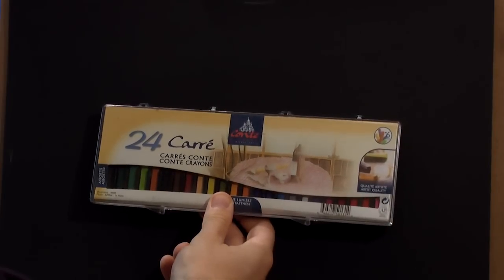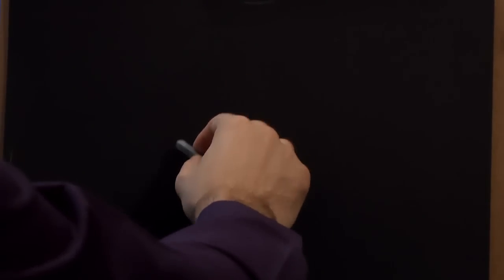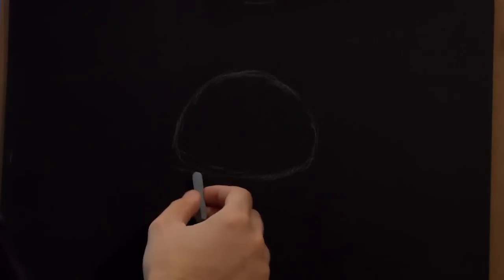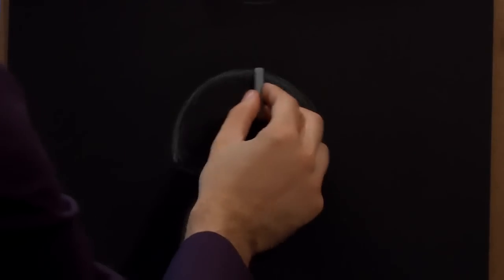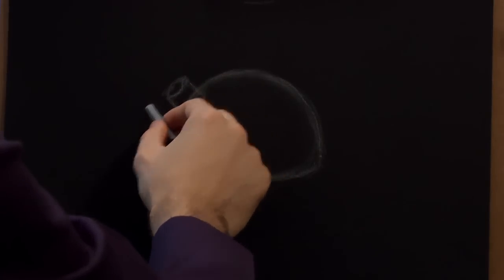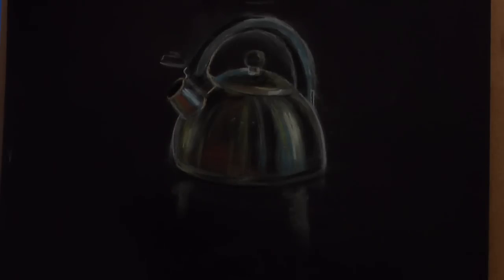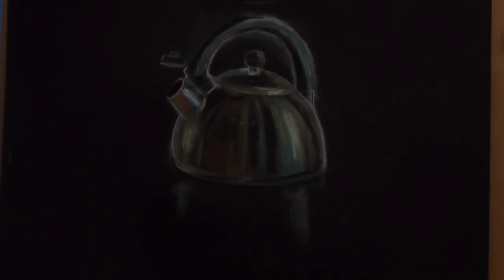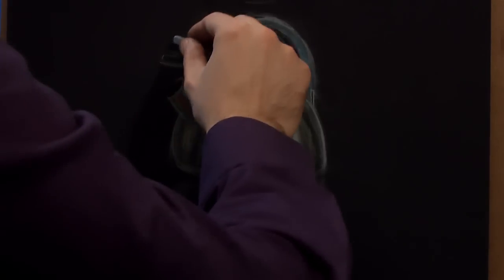How To Draw A 'Kettle & A Tea Bag' (Narrated)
How to draw a Kettle and a tea bag real time no edits just me drawing. Using Conte Crayons on black card.